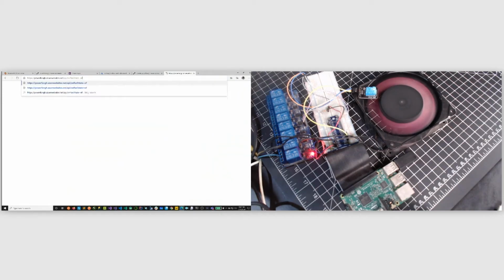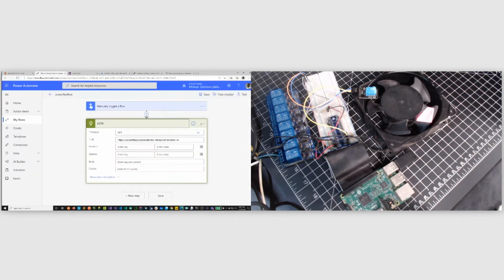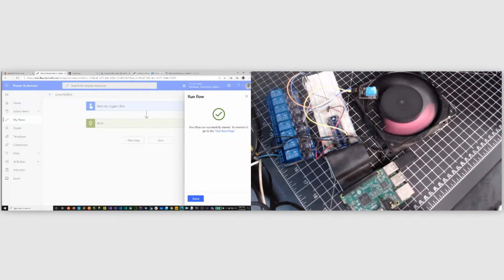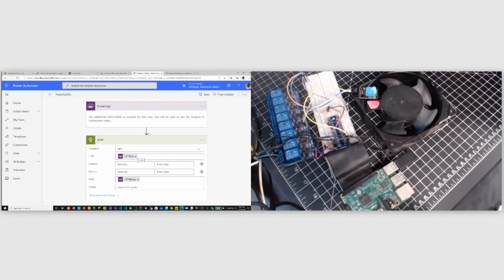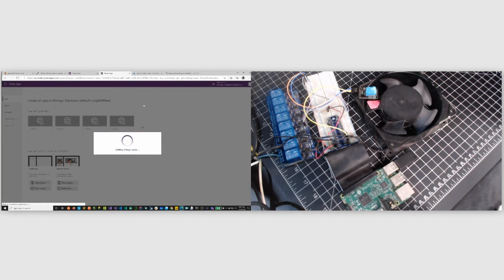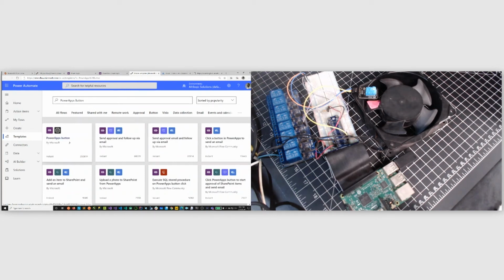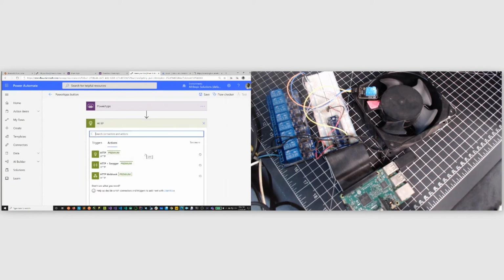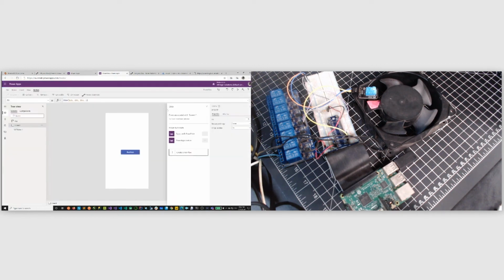How to build an app to run your Microsoft Azure IoT function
In this video, learn how to build an app that integrates Microsoft Azure Function and Power Automate flow.